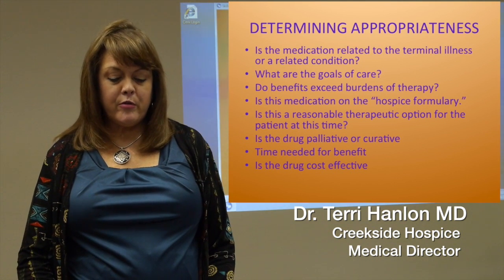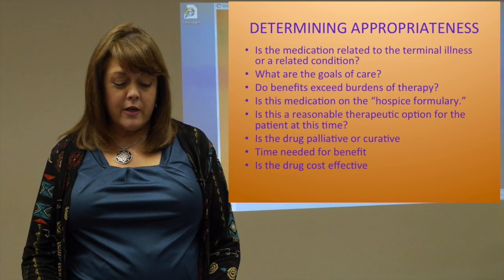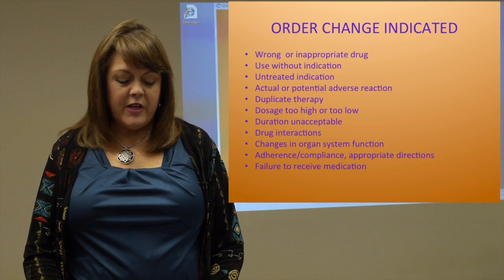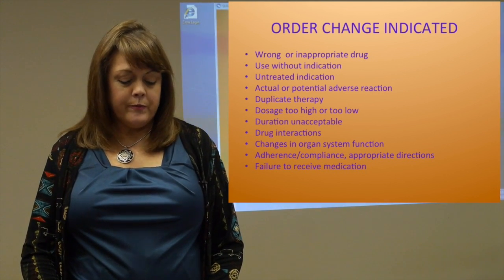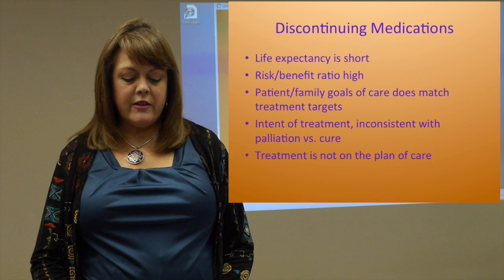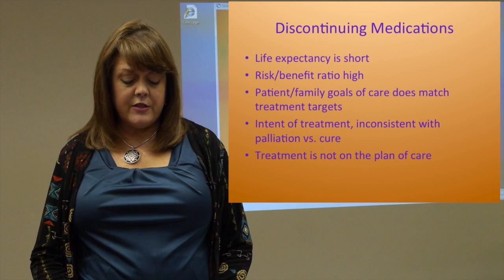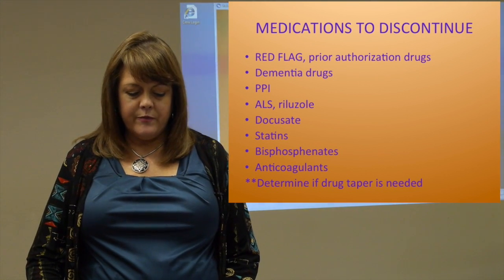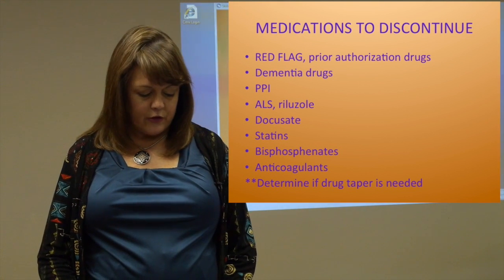Signature Hospice: Diagnoses and Relatedness Part 2 of 3